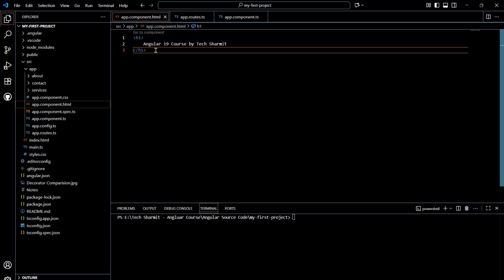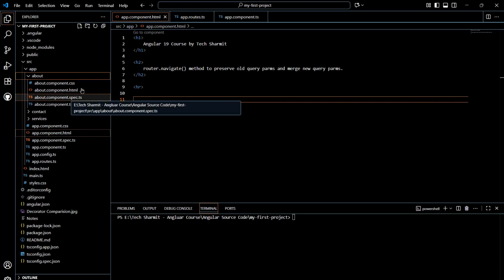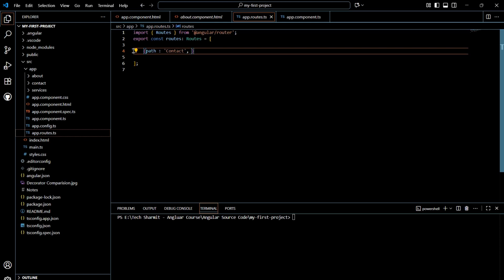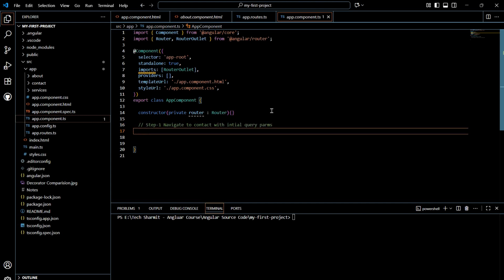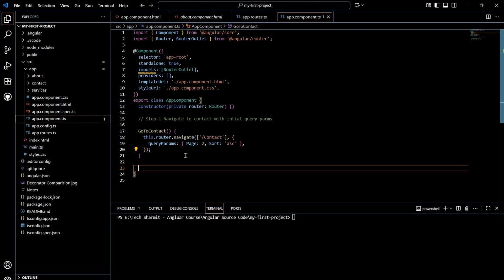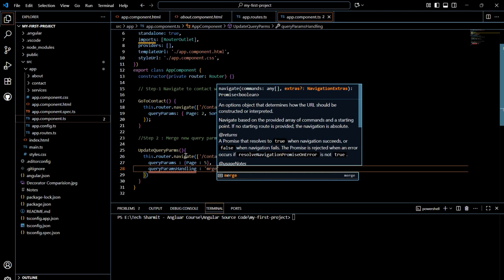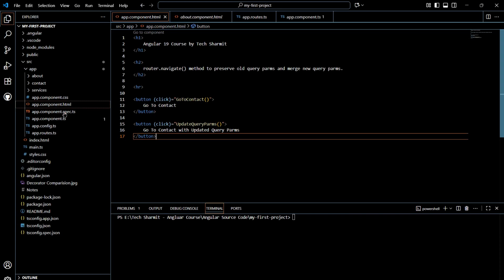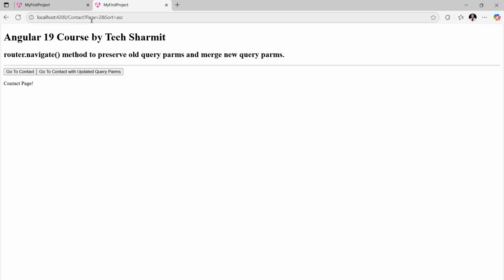Router.Navigate() method with queryParmsHandling : 'merge' in Angular | Angular (Session-189)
Router.Navigate() method with queryParmshandling : 'merge'  in Angular | Angular Tutorial  English (Session-189)

In this video, we’ll understand how to use Router.Navigate() method with queryParamsHandling: 'merge' in Angular — an essential routing feature that allows you to merge new query params with existing ones instead of replacing them. 🚀 Perfect for advanced Angular applications where you handle filters, pagination, or state management using query parameters!

What You’ll Learn in This Video:

1.What is queryParamsHandling in Angular Router

2.How queryParamsHandling: 'merge' works with Router.Navigate()

3.Difference between 'merge' and 'preserve' in queryParamsHandling

4.How to merge new query params with existing ones dynamically

5.Use cases: search filters, user preferences, pagination

6.Step-by-step demo of queryParams merge in action

7.Understanding queryParams behavior in Angular Router

8.Common mistakes developers make with merge

9.Best practices for managing query params in Angular projects

FAQs (Router.Navigate with queryParamsHandling: 'merge')

Q1: What does queryParamsHandling: 'merge' do in Angular?
Q2: How is merge different from preserve in Angular routing?
Q3: When should I use queryParamsHandling: 'merge'?
Q4: Can I merge multiple query parameters dynamically?
Q5: How do I debug merged query params in Angular Router?